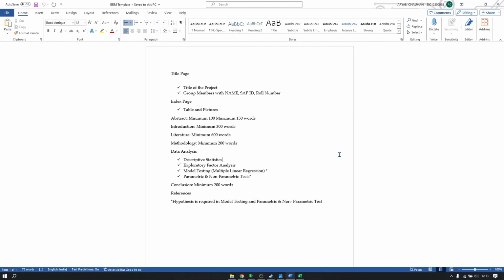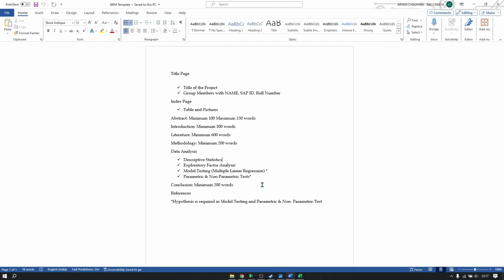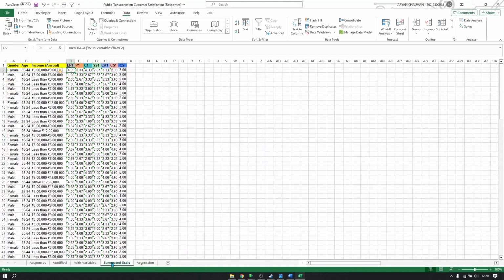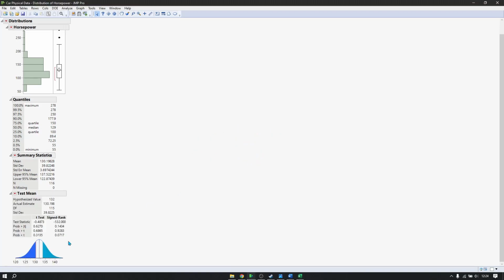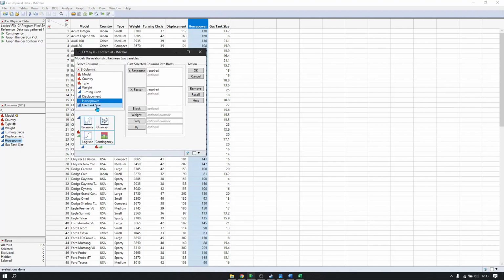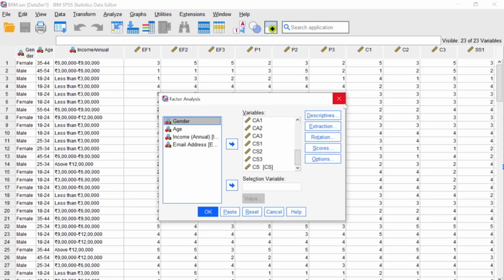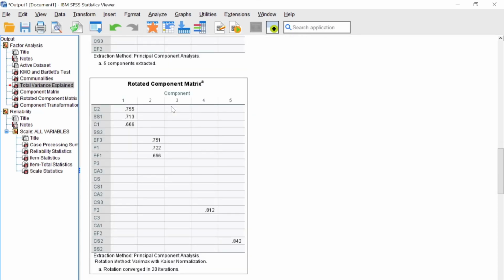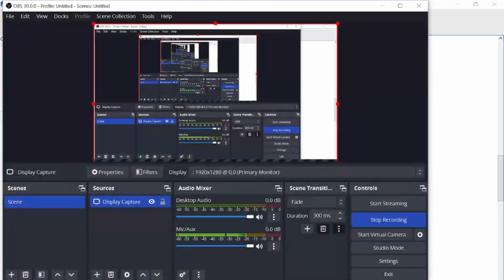Business Research Methods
BRM Project